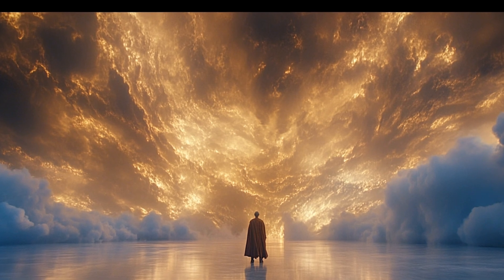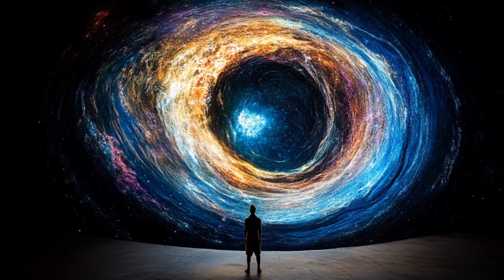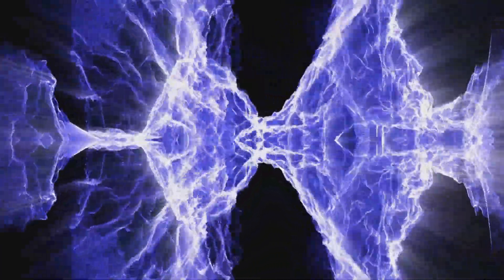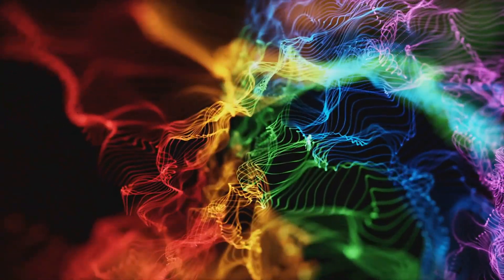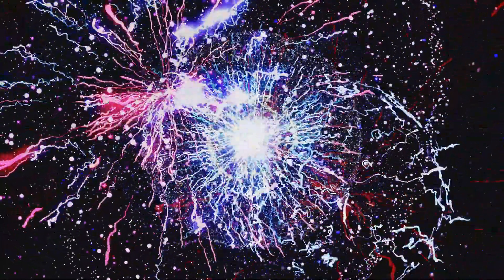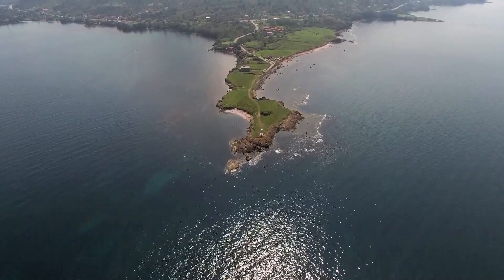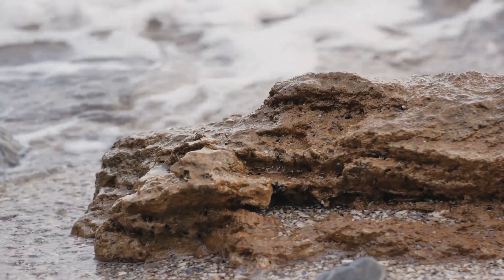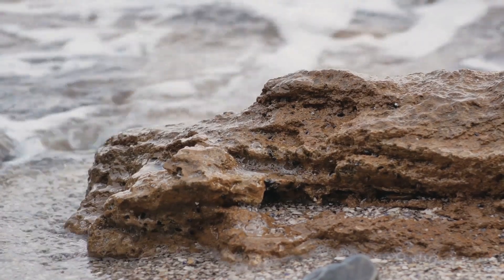The Future of Zero Point Energy Research with MEQ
Zero Point Energy (ZPE), a cornerstone of quantum physics, represents the subtle, ever-present energy that fills even the emptiest spaces of the universe. This video delves deep into the mysteries of ZPE, explaining its origin from quantum fluctuations and its profound implications for our understanding of the cosmos. The traditional view of ZPE as a flat, uniform energy sea is contrasted with the groundbreaking insights of the McGinty Equation (MEQ), which introduces fractal geometry and gravitational modulation. By revealing the dynamic, intricate structure of ZPE, the MEQ challenges long-held assumptions and opens up new avenues for scientific exploration. Learn how this paradigm shift could revolutionize energy technologies, advance quantum physics, and deepen our understanding of the universe's most fundamental forces.